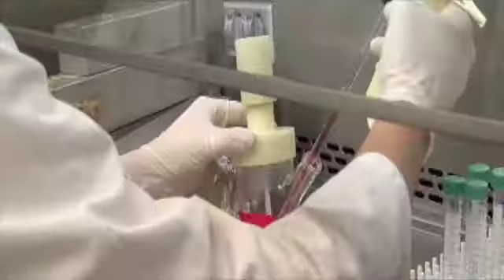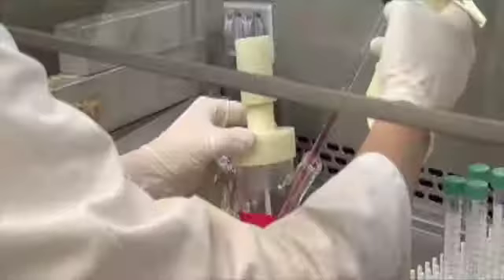Calgary researchers perfect safer, faster stem cell production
Researchers at the University of Calgary have found a new way to make stem cells more quickly than ever before --- while removing a cancer gene at the same time. Dr's Derrick Rancourt and Roman Krawetz perfected the new bioreactor technology to make stem cells that become mice without cancer. Here the two men discuss the process, which is published this month in the prestigious journal Nature Methods.